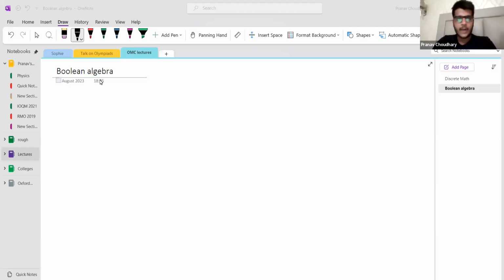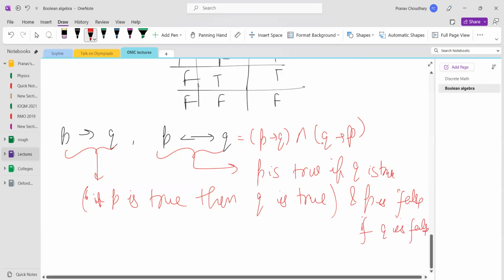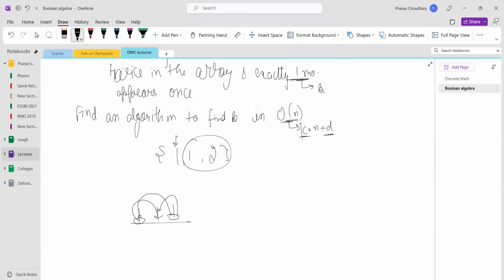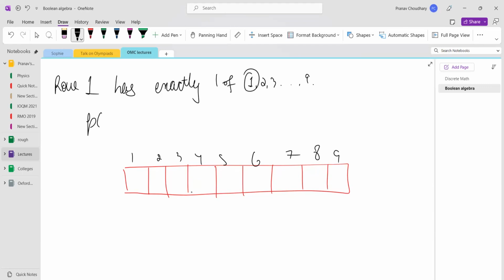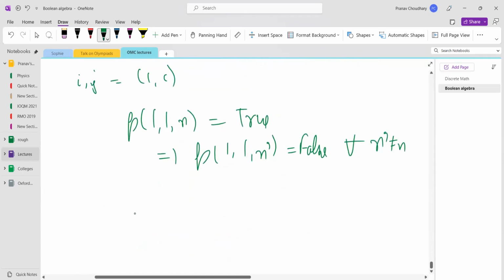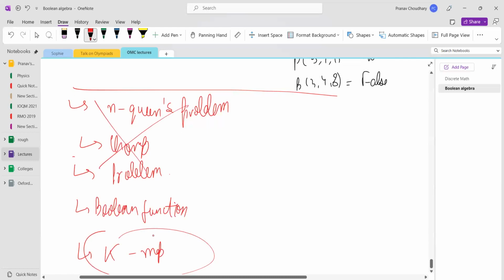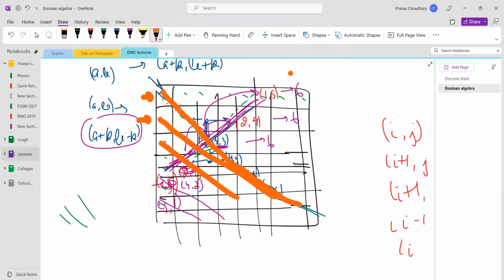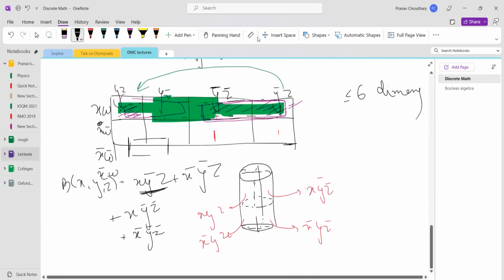Introduction to Boolean Algebra by Pranav Choudhary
In this lecture we will start with very basics and define what are propositions, bitwise operators, and satisfiability. We will also see how to find a 'general' solvable solution to sudoku and n-queen's problem. The lecture will start pretty much from basics and there are no hard prerequisites. That being said, knowing how binary numbers work will be useful!